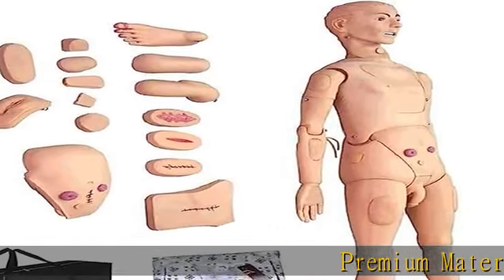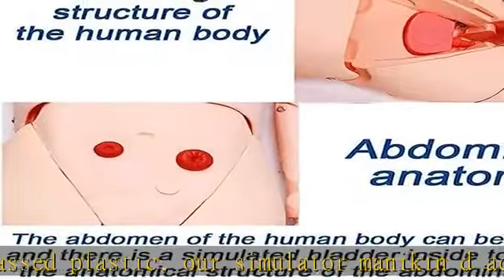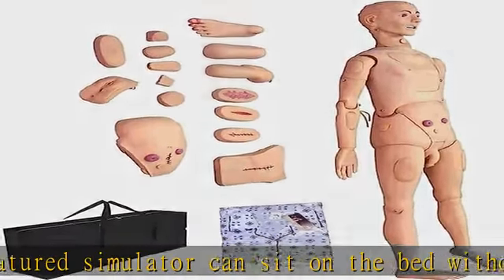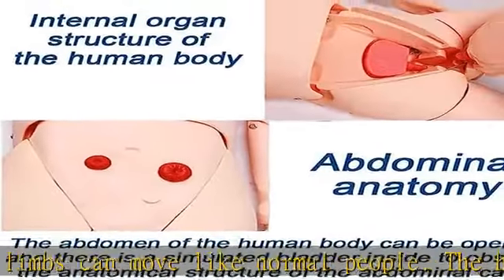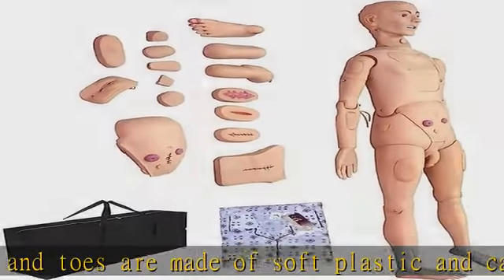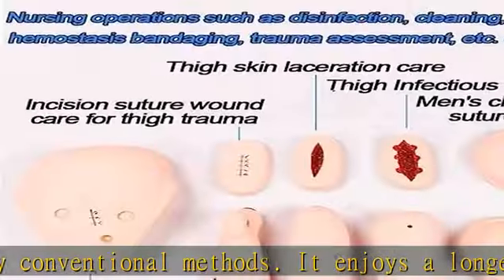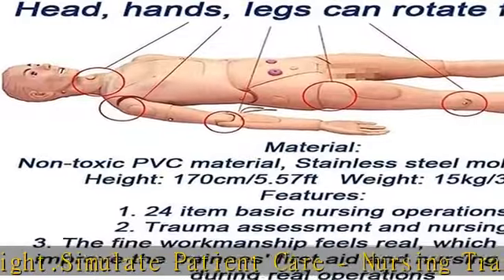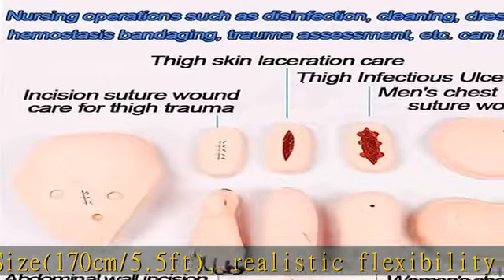TUOZHE 170cm Patient Care Manikin Life Size Training CPR Simulator with Exchange Genitalia Nursing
TUOZHE 170cm Patient Care Manikin Life Size Training CPR Simulator with Exchange Genitalia Nursing Skills Model for Nursing Medical Training